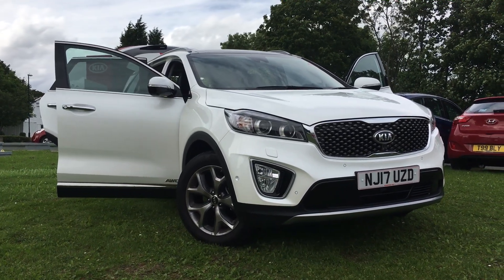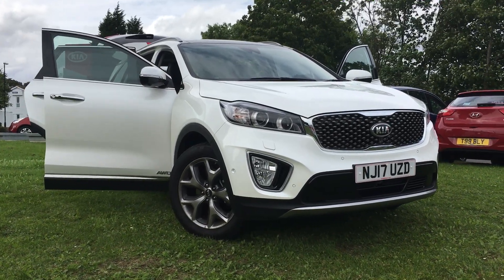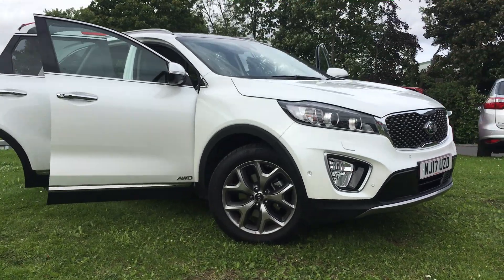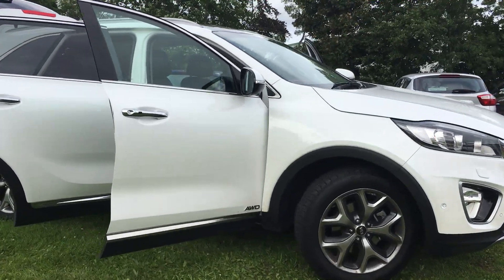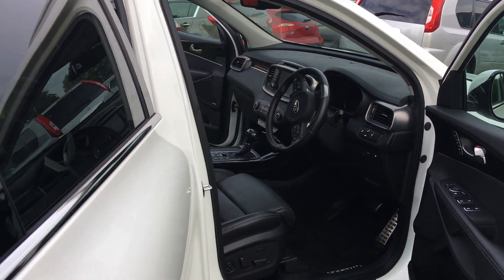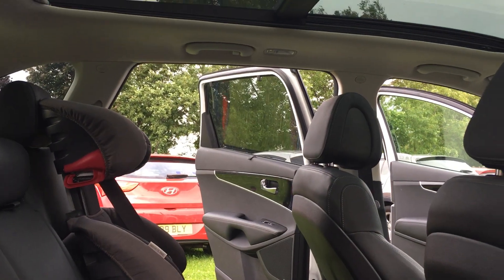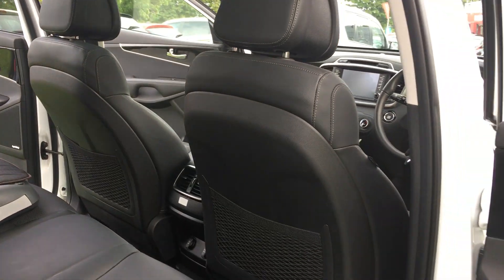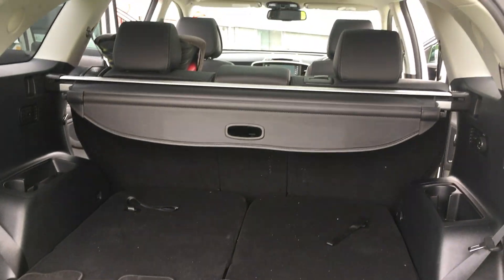Used Kia Sorento 2.2 CRDi KX-4 5dr Auto White 2017